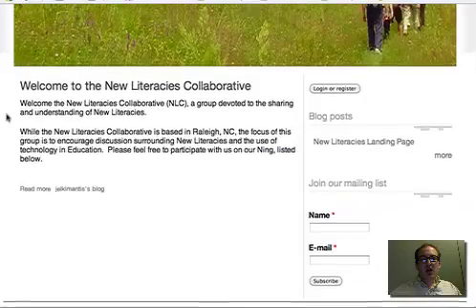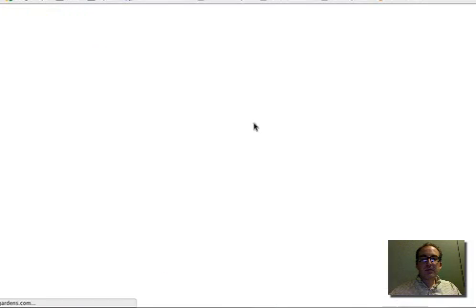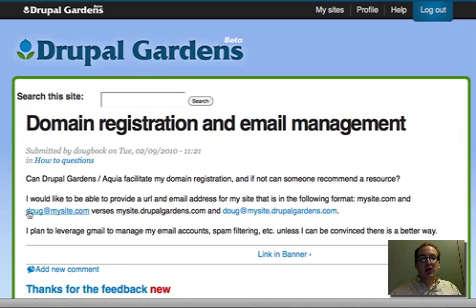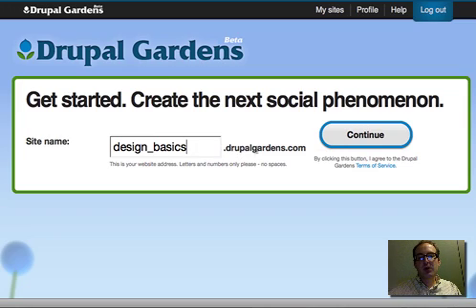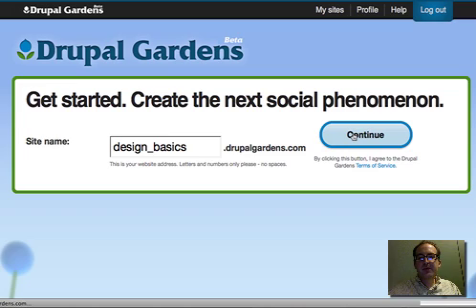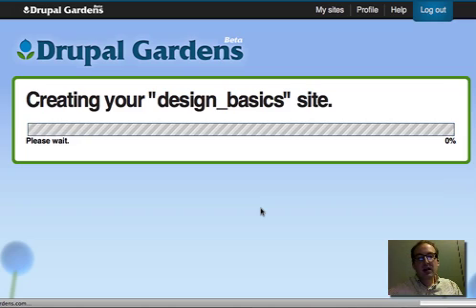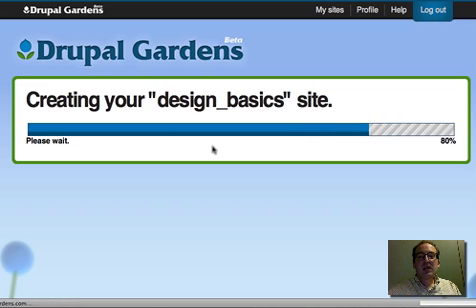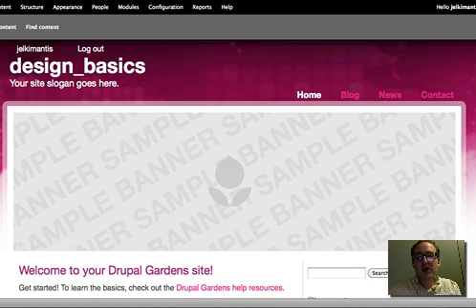Drupal Gardens Tutorial 1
Introduction (basic) to Drupal Gardens